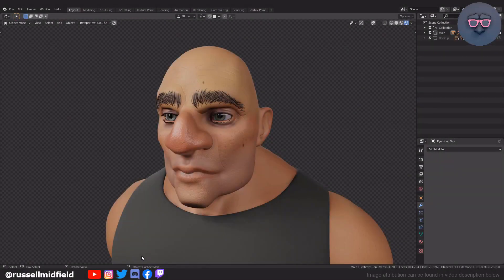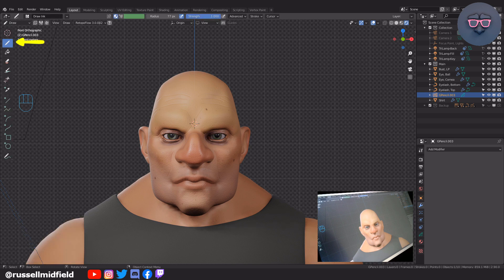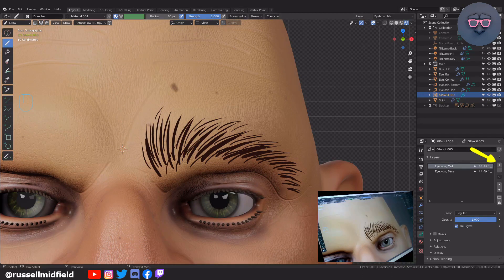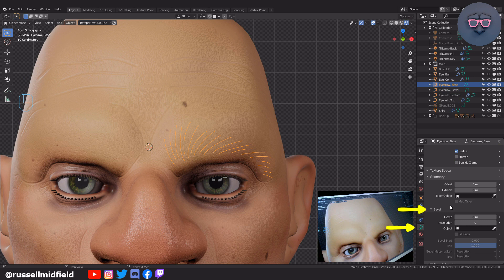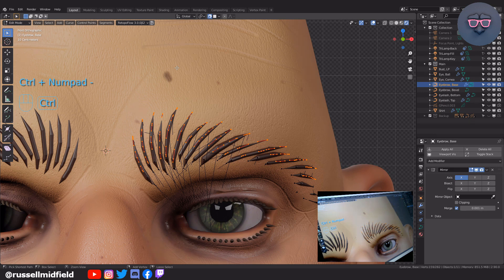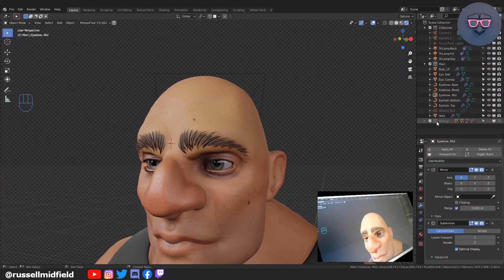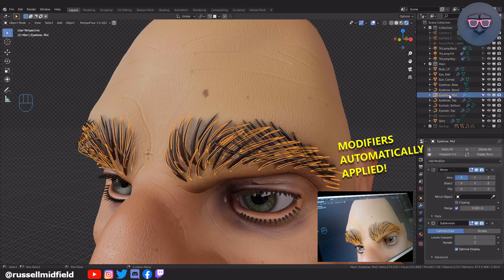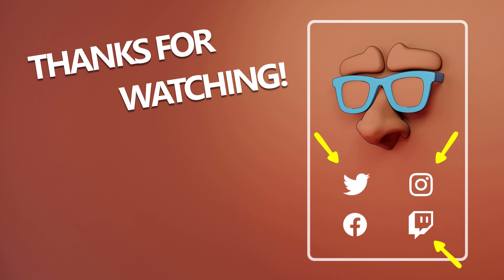Blender 2.9 Tutorial - How to Make Eyebrows with the Grease Pencil Tool!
A quick tutorial on how one might make some stylized eyebrows with the use of Blender's grease pencil tool.

Chapters
0:00 Introduction & Overview
0:59 Grease Pencil Tool Setup
3:25 Drawing in the Eyebrow Hairs
5:14 Converting Grease Pencil to a Curve
6:30 Adding a Bevel to the Curve
8:12 Using Snap to Face to Conform to Brow
10:20 Repeating Steps for Mid Hair
12:35 Repeating Steps for Top Hair
13:25 Minor Tweaks (L for Select Linked, Sculpting)
15:34 Wrap-up & Shoutouts, & Connecting!